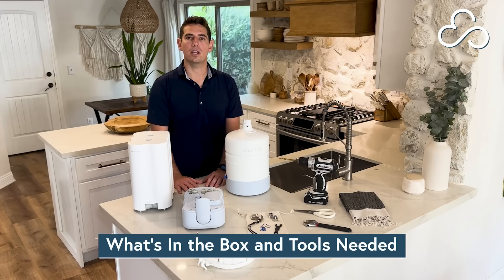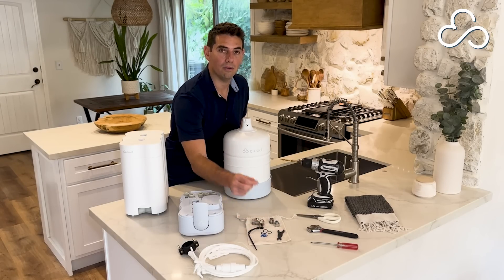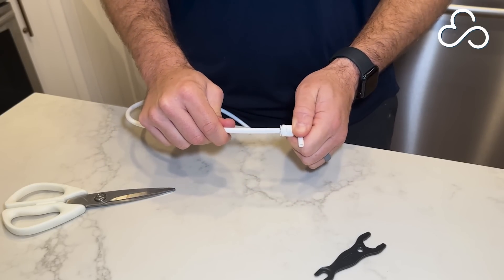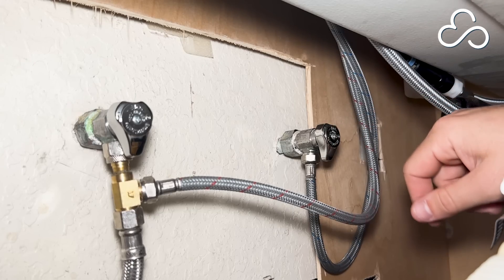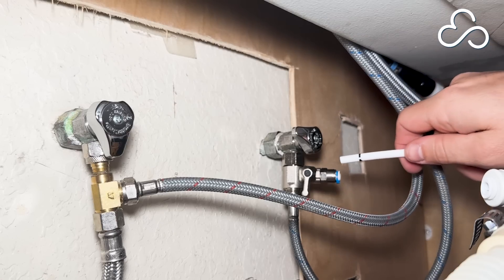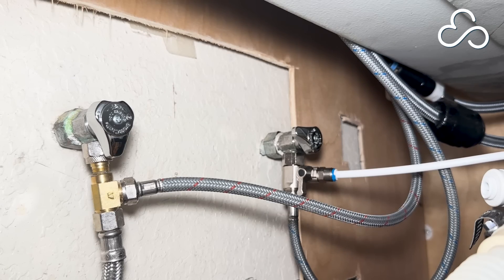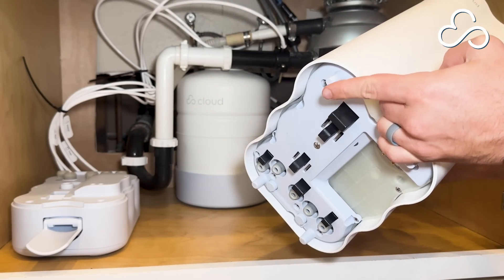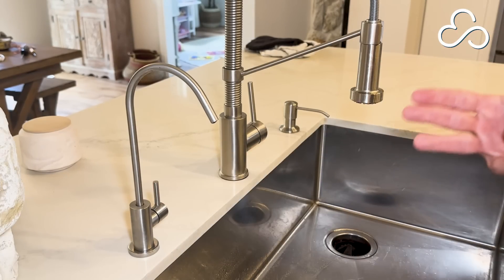Cloud Water Filters | Cloud RO Installation Guide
This video will walk you step by step through the installation process for Cloud RO.

0:00 Welcome to Cloud
0:06 What's in the Box
1:54 "Quick Connect" Guide
2:53 Install Faucet
4:32 Install T-Valve
8:19 Install Drain Saddle
11:03 Tank Placement
12:11 Install Base
13:51 Seat Magazine
15:05 Flush System
16:27 Usage Notes